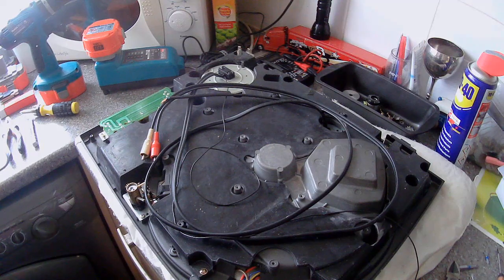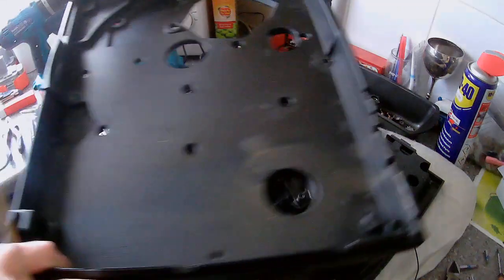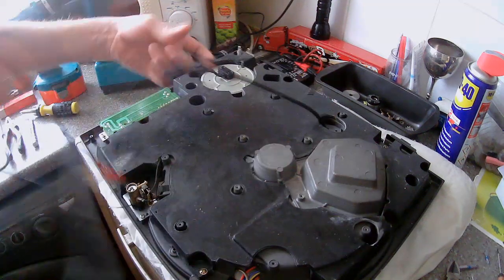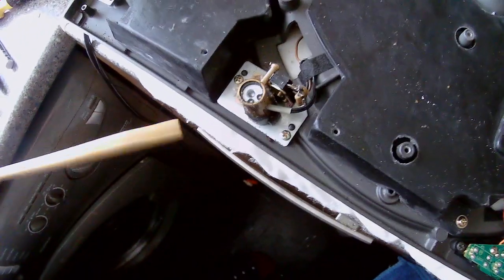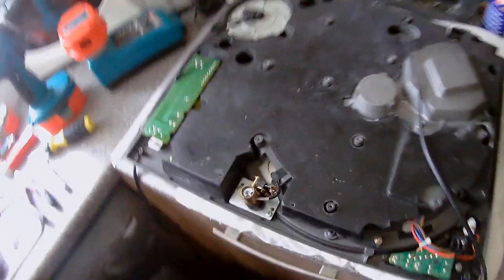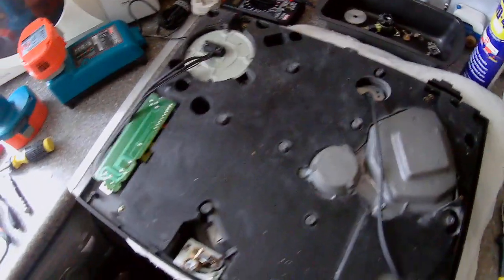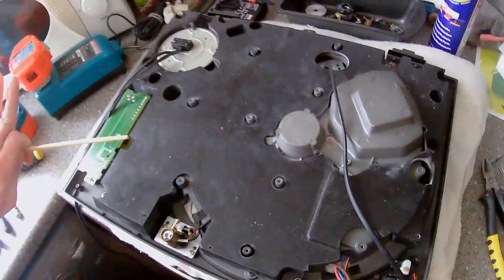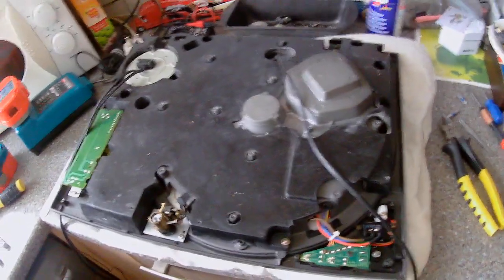Technics 1210 mk2 refurb part 3